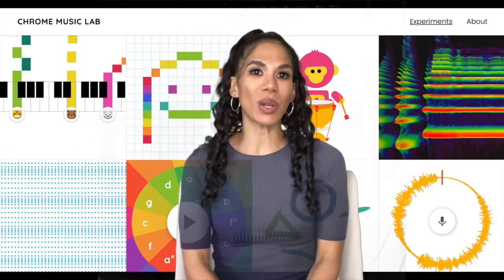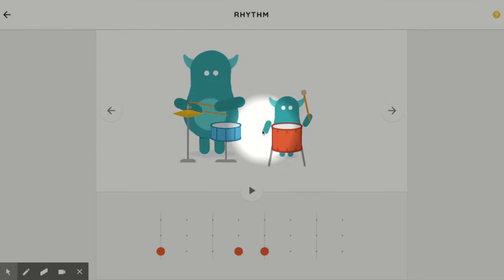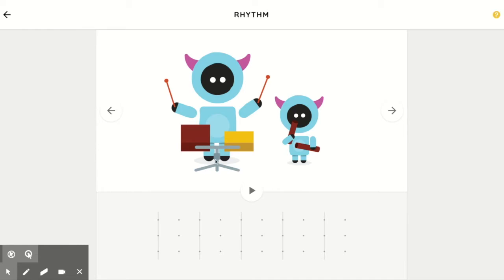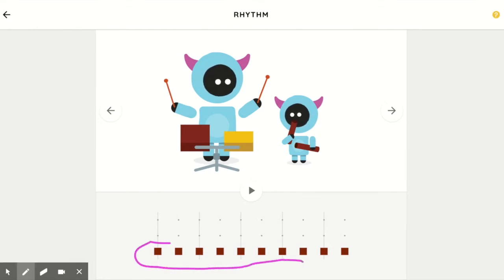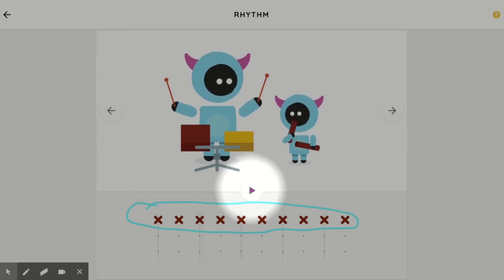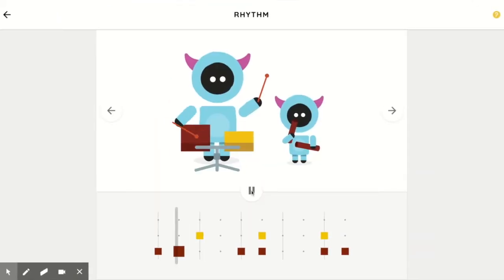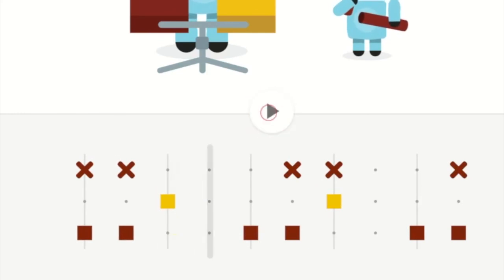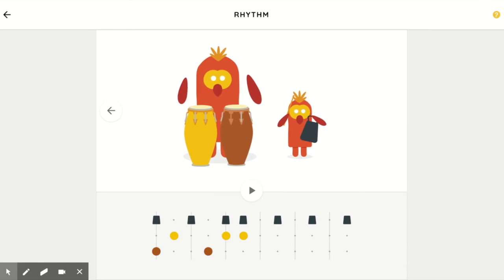Google Chrome Music Lab Rhythm Maker (K-1)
Learn how to use the google chrome music lab rhythm maker